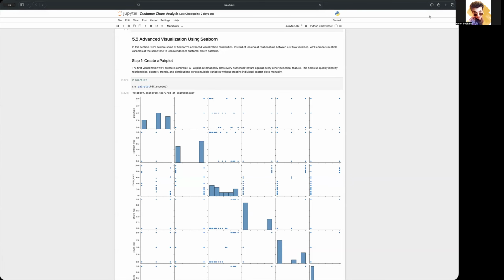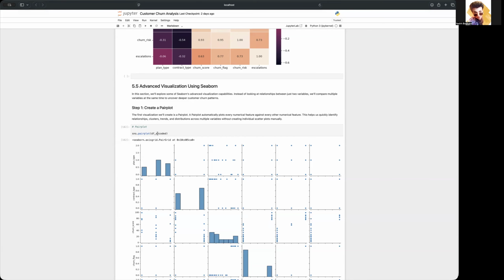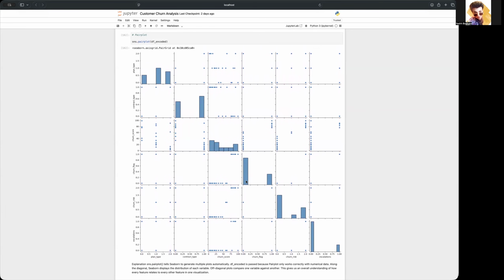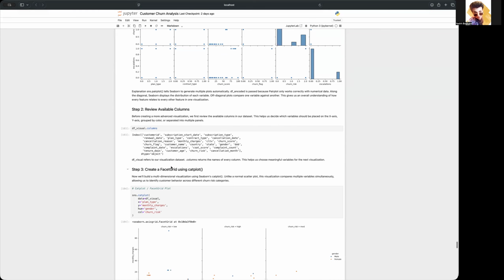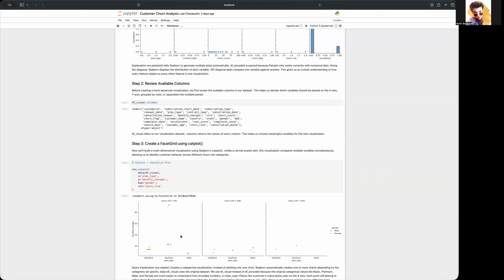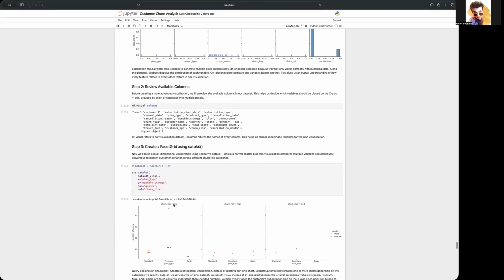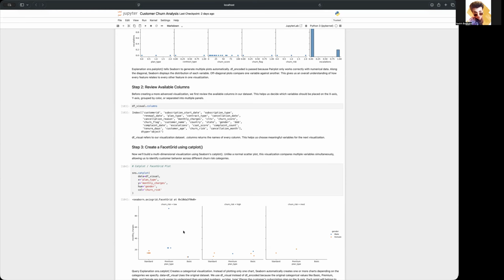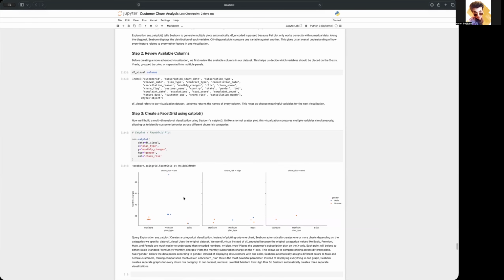Advanced Data Visualization Using Seaborn | {Part 8.6}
Welcome to Part 8.6 of my End-to-End SQL & Python Portfolio Project series!
In this video, we explore Advanced Data Visualization techniques using Seaborn to create more insightful and professional charts for Customer Churn Analysis.
After learning the fundamentals of Seaborn and creating individual visualizations, we now move to advanced plotting techniques that help uncover deeper business insights. You'll learn how to build more effective visualizations, customize charts, and present analytical findings in a way that's easy for stakeholders to understand.
These advanced visualization techniques are widely used in real-world data analytics projects and are valuable skills for aspiring Data Analysts, Business Analysts, and Data Scientists.
Advanced Seaborn visualization techniques
Creating professional analytical charts
Customizing plots for better readability
Comparing multiple business variables
Identifying hidden trends and patterns
Improving data storytelling with visualizations
Converting visual data into actionable insights
🛠 Technologies Used
Python
Pandas
Seaborn
Matplotlib
Jupyter Notebook
SQLite
SQL
This playlist demonstrates a complete Customer Churn Analysis Portfolio Project, covering every stage of a professional data analytics workflow:
Project Setup
Data Cleaning
Feature Engineering
Exploratory Data Analysis (EDA)
SQL Analysis
Data Visualization
Pivot Tables
SQLite Integration
Business KPI Analysis
Executive Business Insights
By the end of this series, you'll have a real-world portfolio project showcasing practical SQL, Python, and business analytics skills.